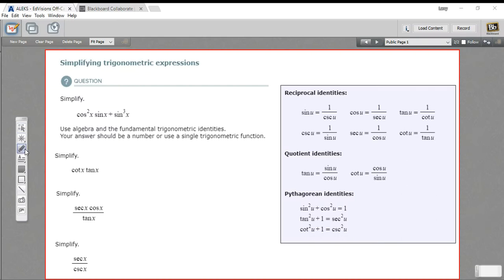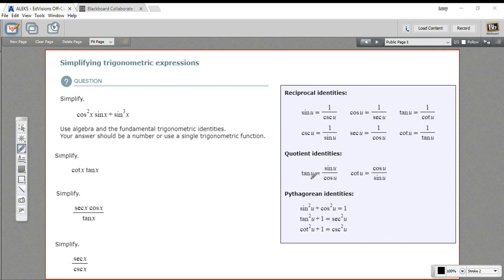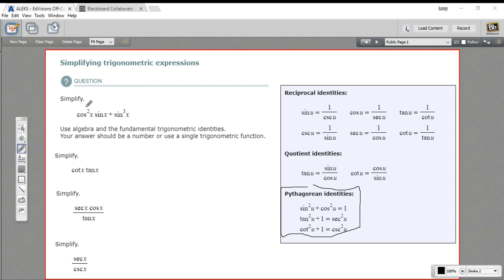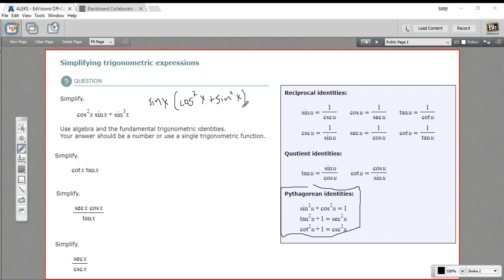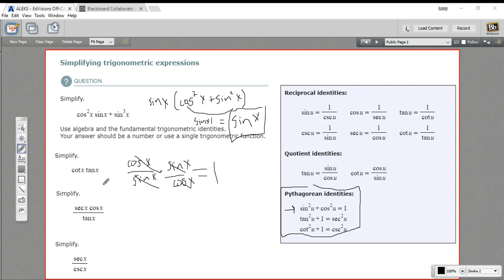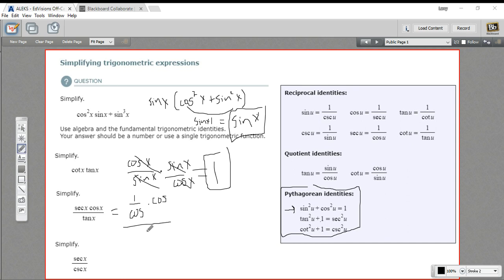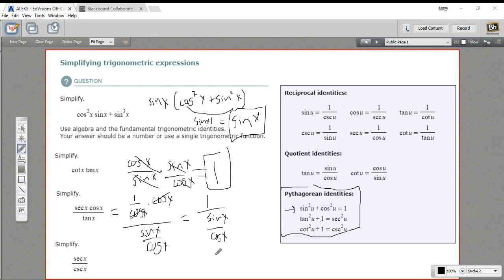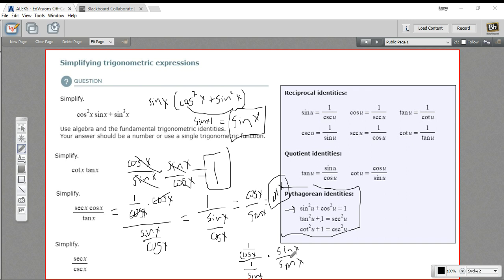Simplifying trigonometric expressions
How to simplify trigonometric expressions using trigononmetric identities